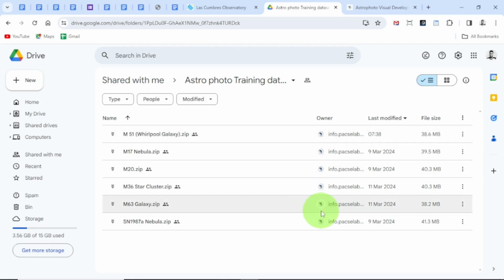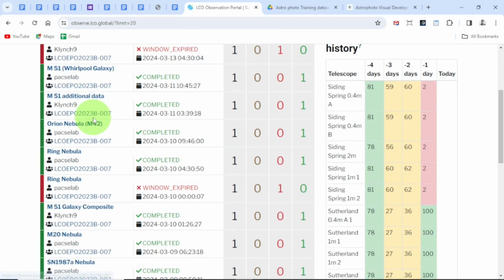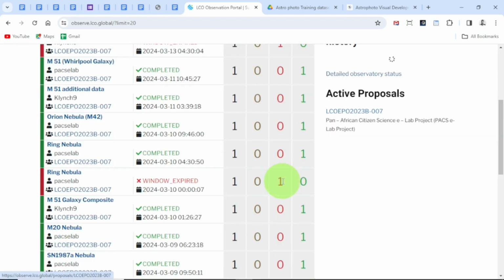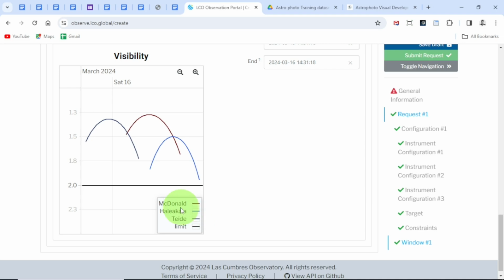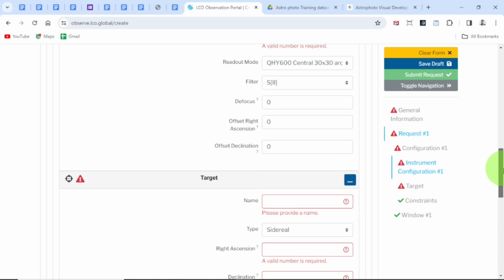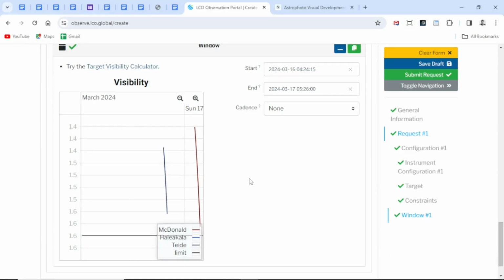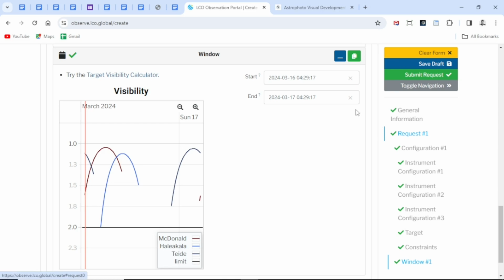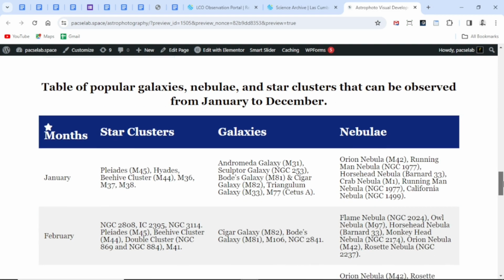Lesson 6 How to use the LCO for observation